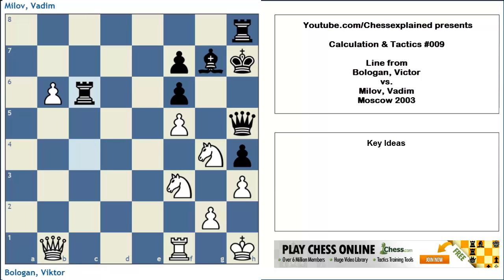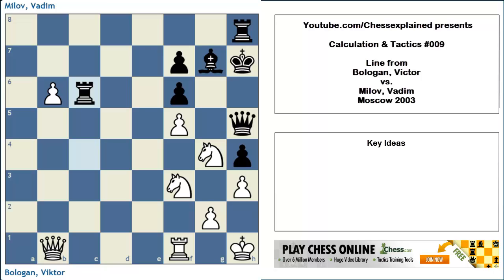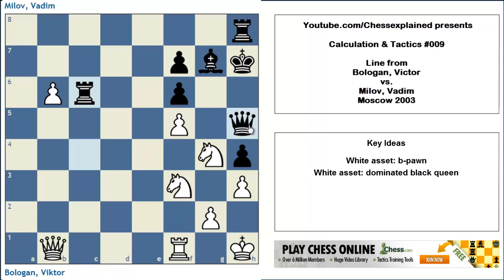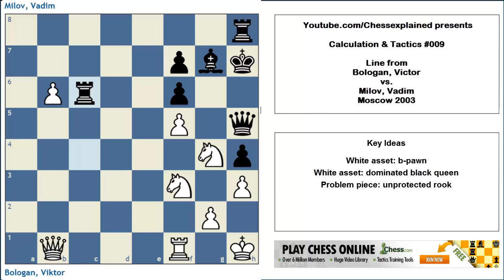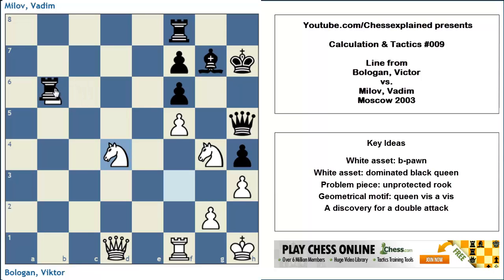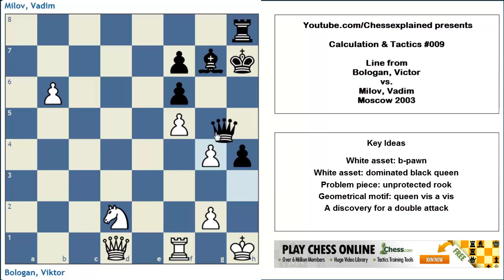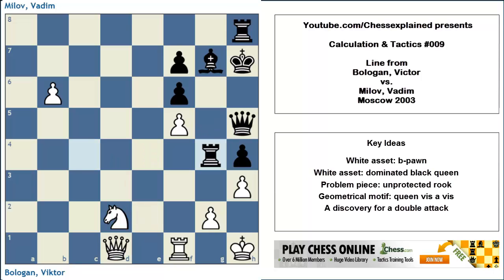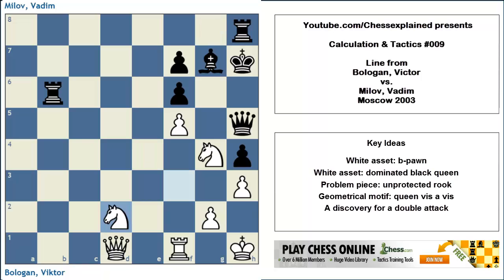Calculation and Tactics #009 Bologan vs Milov Moscow 2003